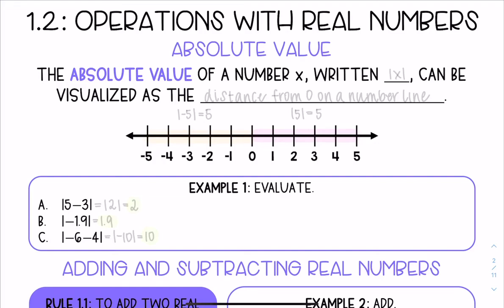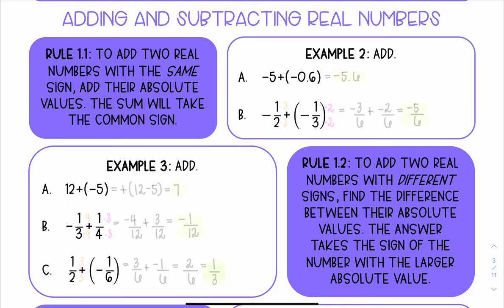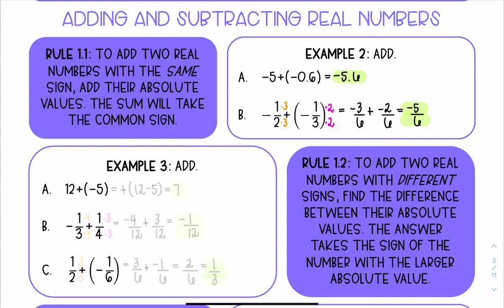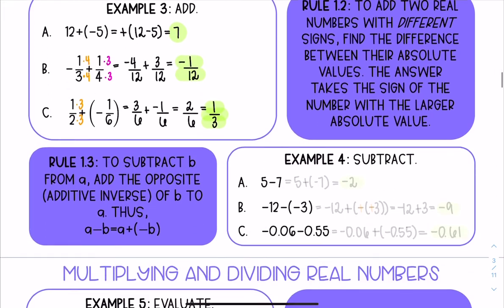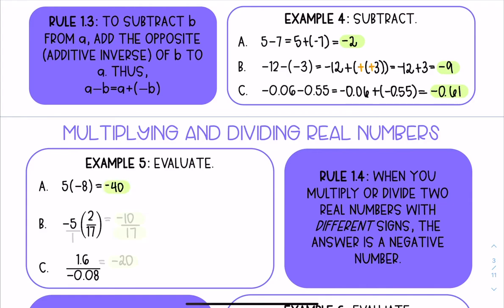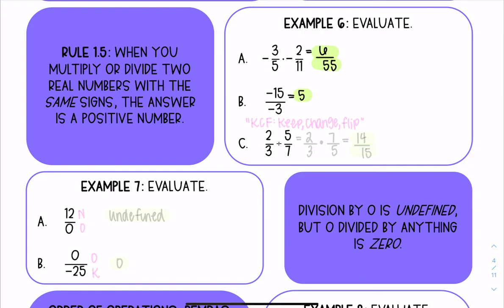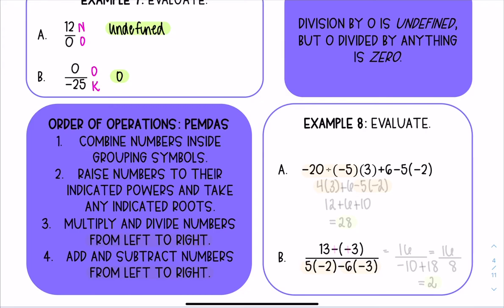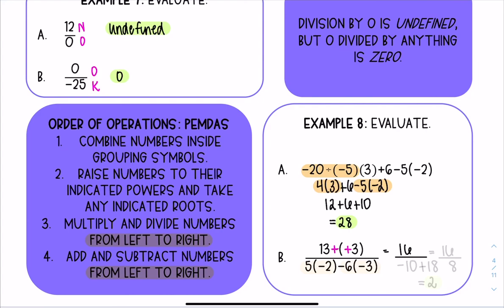MAT 1033 - Intermediate Algebra: Section 1.2 (Operations with Real Numbers)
This video is about MAT 1033 - Intermediate Algebra: Section 1.2. This section explores operations with real numbers.